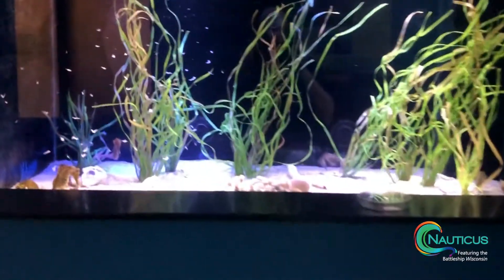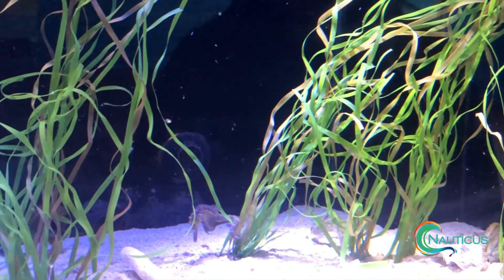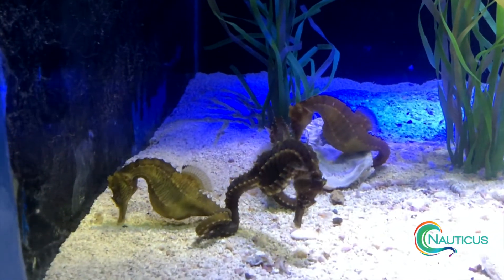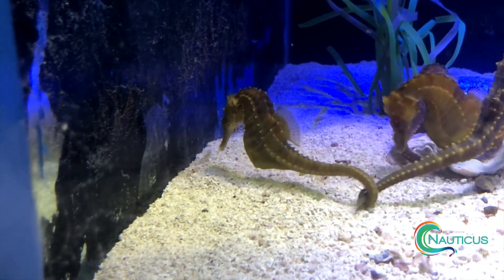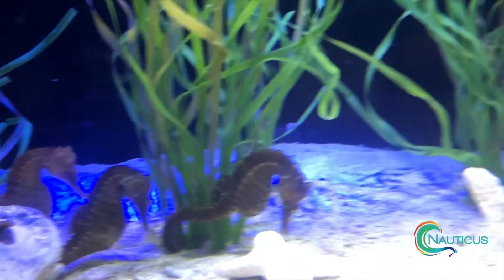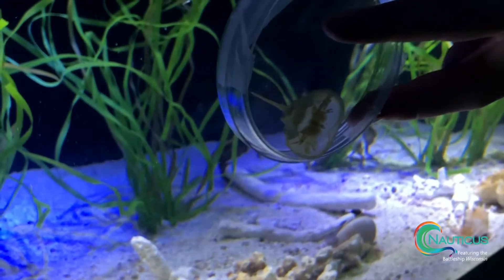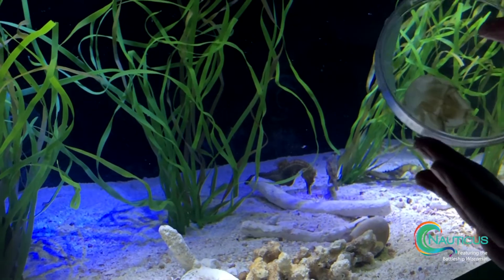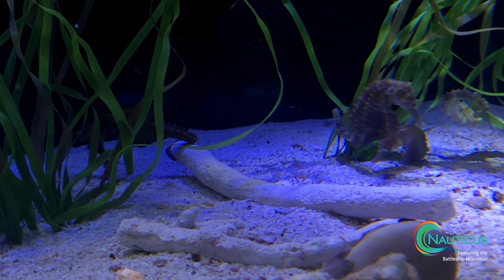Nauticus Virtual Adventures - Seahorse and Horseshoe Crab Feeding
Today's Virtual Adventure: An aquarium visit with our Education Manager! 🐟

Victoria joins us at our seahorse tank for a feeding. Did you know we also care for baby horseshoe crabs in this tank?